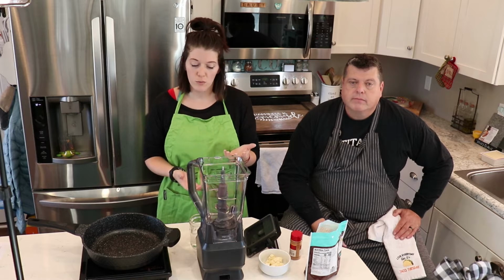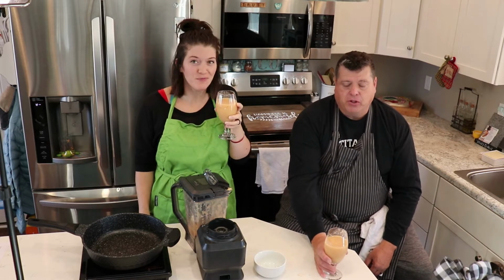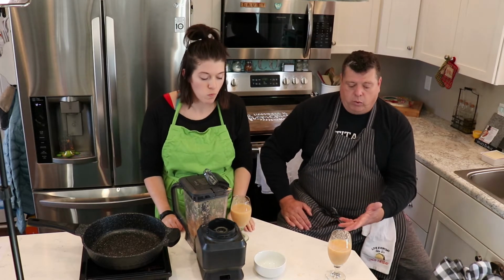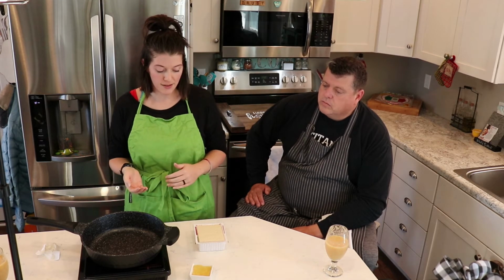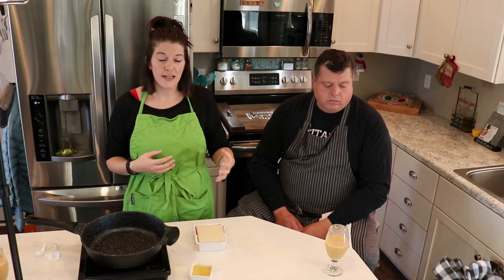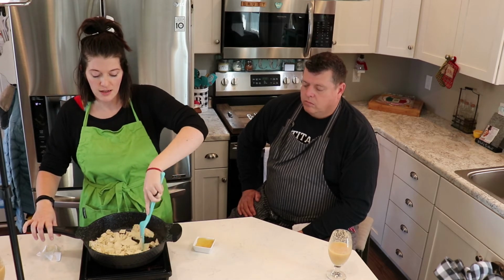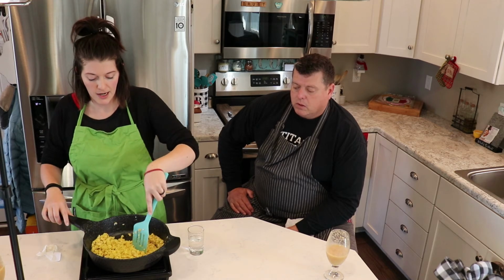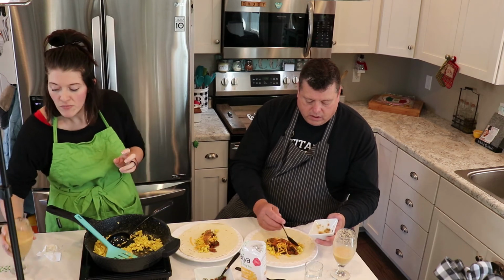Breakfast Smoothie and Tofu Scramble Show #2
This weeks show is a Vegan based breakfast with a Tropical Fruit Smoothie and a Tofu egg scramble that we put into a burrito.

Tropical Fruit Smoothie:
1 - Banana
1- Bag (16 oz.) of Fruit of your choice
1 - Cup of Vanilla almond milk
1 - Cup of water
1 dash of cinnamon

You can add any fruit or seasonings that you would like.  Oats are also a great item and so is powdered peanut butter.

Tofu scramble:

Recipe:
1 block firm tofu
2 Tbsp nutritional yeast
1 tsp salt
¼ tsp turmeric
¼ tsp garlic
2 Tbsp non dairy milk (unsweetened)

Instruction: Crumble tofu in pan and cook down until the water is about gone. Add seasonings and stir until liquid is gone. Add non dairy liquid, fluff and serve. If adding greens or cooked veggies, add at the end.

Nutrition Facts
Tofu: ½  block of tofu (8oz)
Calories 176g
Fat 12g
Protein 18g
Carbohydrates 4.4g
Cholesterol 0
Vitamin D 0%
Calcium 30%
Iron 18%

2 large eggs:
Calories 182
Fat 14g
Protein 12g
Carbohydrates 2g
Cholesterol 338mg (112% RDV)
Vitamin D 22%
Iron 12%
Calcium 4%

So, even if your typical scrambled eggs breakfast consisted of 2 eggs, you’d only be at 12 grams of protein. Guess how much plant-based protein is packed into 8 ounces of this delicious tofu scramble? 18 grams.  Tofu wins that battle.  And tofu wins over eggs in a few other important areas as well: Tofu wins in the calcium department: 30% of your recommended daily intake versus 4% for two large eggs.  Iron is a win too: tofu scores 18% of your recommended intake versus 12% for the two eggs.

Soy and cancer
There have been concerns that soy has a link to cancer – in particular, breast cancer. This is because soy is a rich source of phytoestrogens, called isoflavones. Isoflavones have a chemical structure similar to, but not identical to, the human hormone estrogen and, as breast cancer is strongly associated with estrogens, a hypothetical risk was made by many people.
However, phytoestrogens are far less potent than estrogen and do not behave in the same way, in the body. Human research published over the past decade is extremely reassuring and the American Institute for Cancer Research (AICR) and the European Food Safety Authority (EFSA) concluded that soya foods can safely be consumed and, additionally, the World Cancer Research Fund International concluded soy may actually improve the survival of breast cancer patients.
So, despite the conflicting evidence, the final word is that it is safe to consume tofu and it does not appear to increase the risk of breast cancer.

Tofu is full of vitamins and minerals like iron, potassium, manganese, selenium, phosphorus, magnesium, copper, and zinc.
Tofu can help lower hot flashes and improve bone health for women in menopause, improves function of the endothelium, the tissue that lines our blood vessels and inside our heart, can help prevent memory loss & improve brain health, lowers LDL (bad cholesterol) has shown in human studies to slow, stop, and reverse the growth of cancer cells in some cancers.